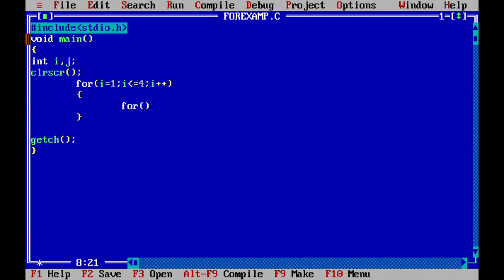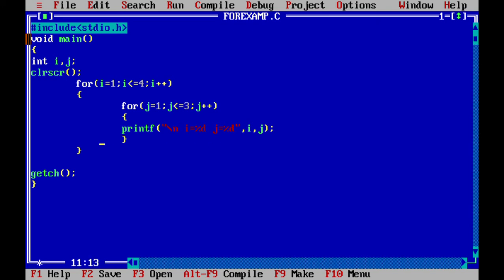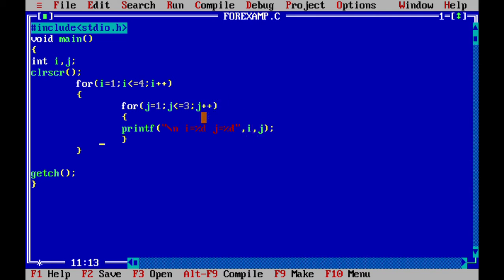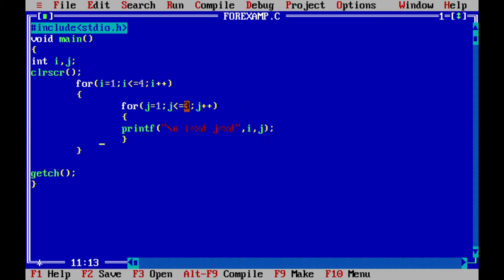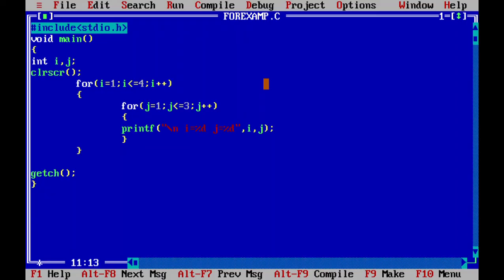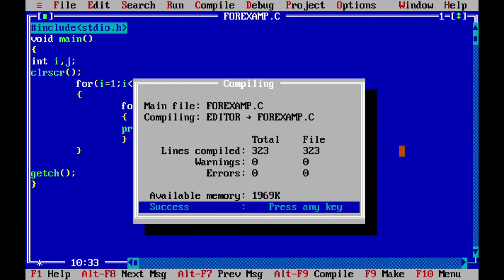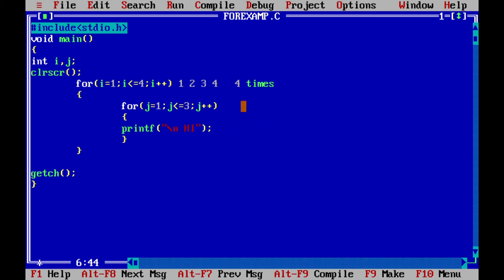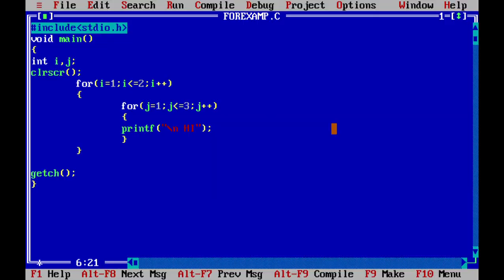Nested For Loop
Working of nested for loop in C